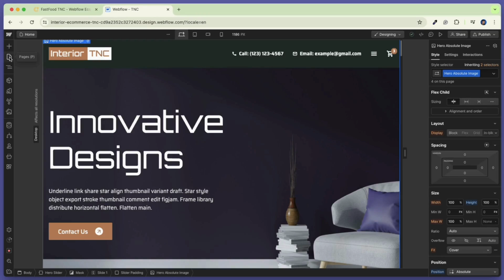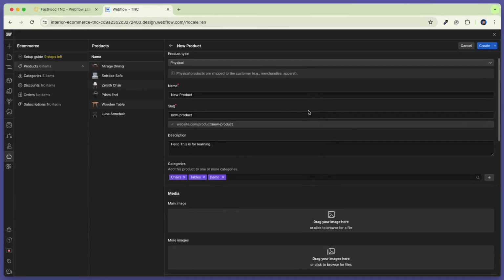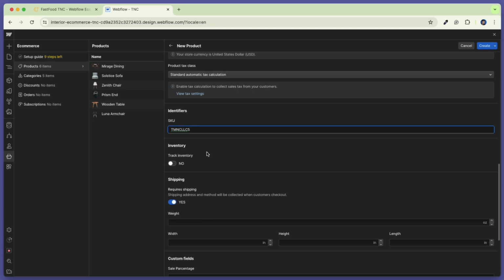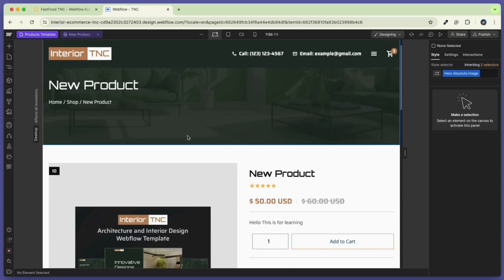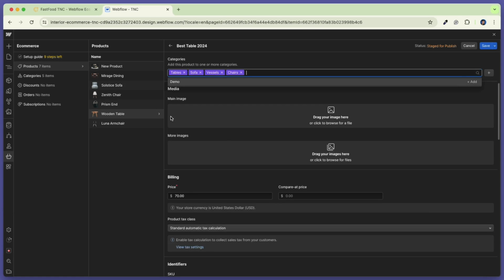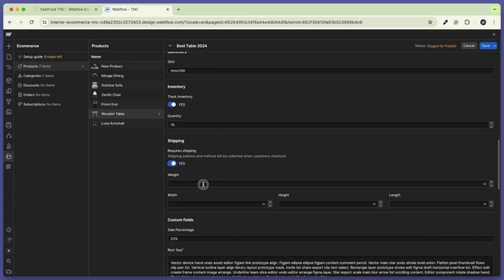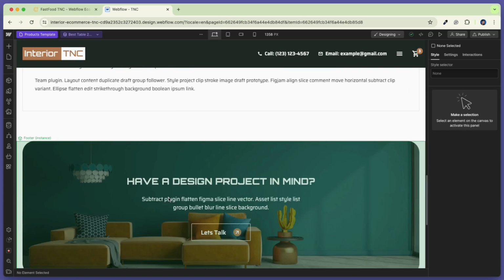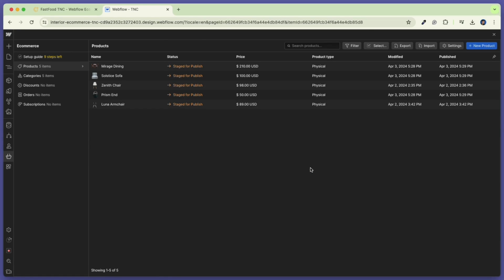How to manage Ecommerce items in Webflow? Webflow Ecommerce items Insert, Edit, and Delete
Webflow simplifies dynamic content management. Within the intuitive designer, you can edit existing content, add new or deleted items to your e-commerce collection, and see the updated version reflected live on the canvas.

In this tutorial, you will learn how to edit and manage e-commerce collection items in edit mode. You can update text, images, and other content in the e-commerce collection and see those changes on a collection Page. It also shows you how to add new items and then how to manage an item's publishing status to ensure that the items you want are published on the site.

Browse Best Webflow Templates By ThemeNocde (Known as TNC)

Timestamps
0:00 Intro
0:13 How to Insert Ecommerce Items?
2:43 How to Edit Ecommerce Items?
4:58 How to Delete Ecommerce Items?
5:32 Video End

Please let us know what you think about this video and our products. Just write your opinion in the comments section.